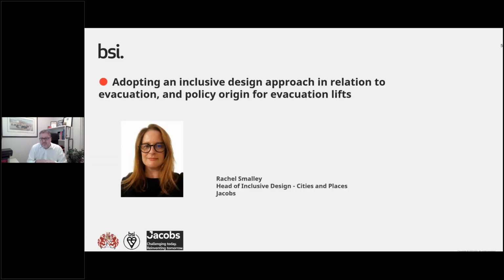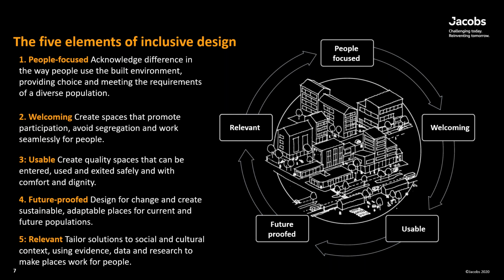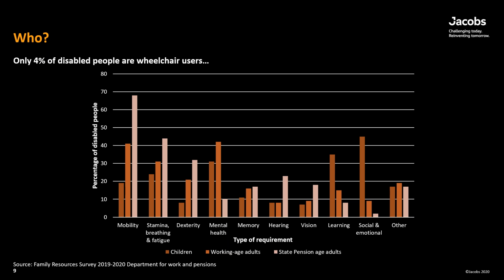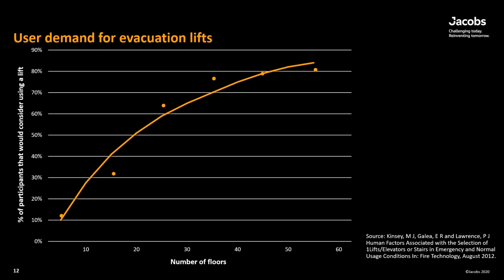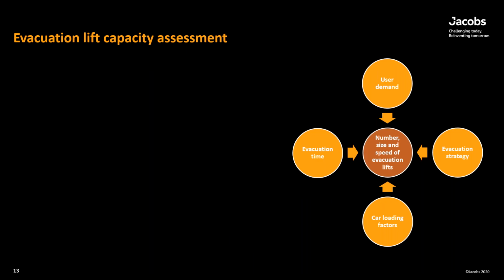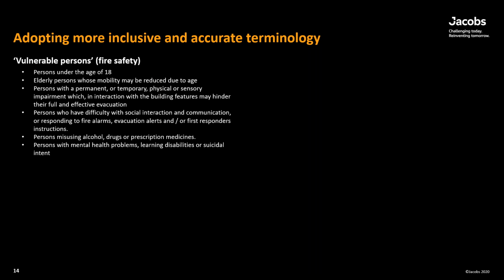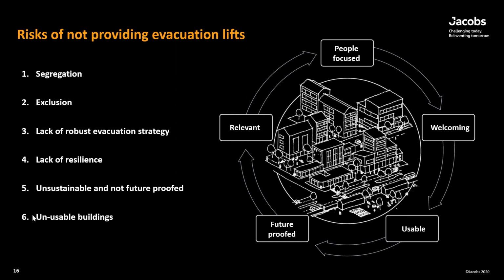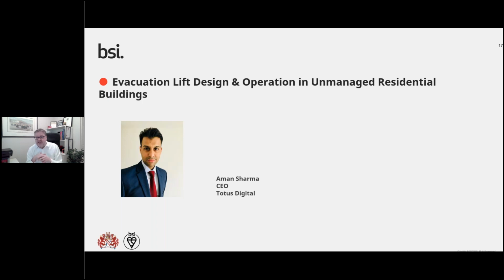BSI IFE Evacuation lift design in fire engineering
What’s this IFE Evacuation lift design webinar about?
This is your chance to join the discussion on the future of evacuation lift design in fire engineering.
At this webinar, run in partnership with the IFE, we’re looking at how fire engineering practice has evolved to accommodate the inclusion of evacuation lifts in residential buildings and sharing insights into recommendations from standards and technical policy.